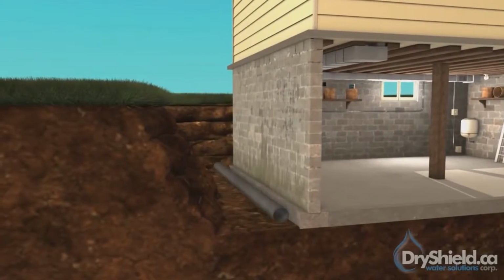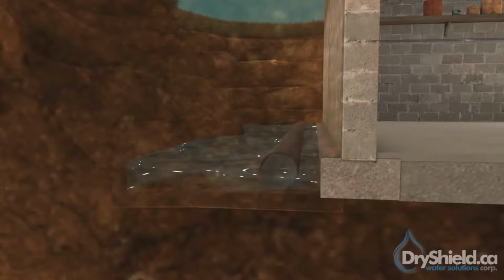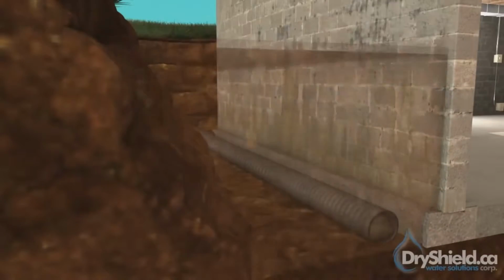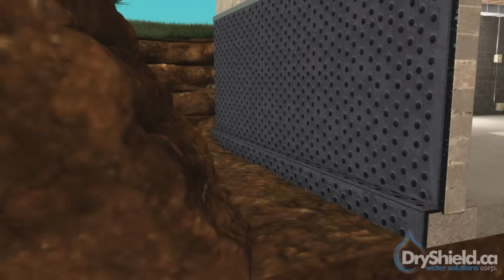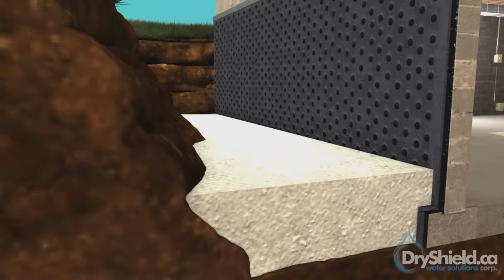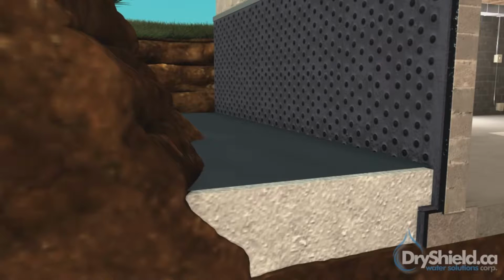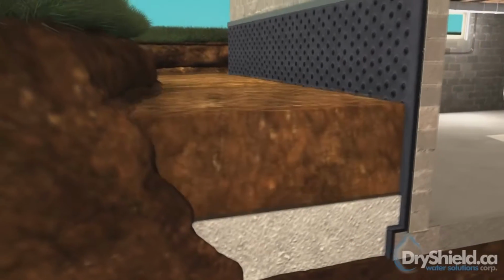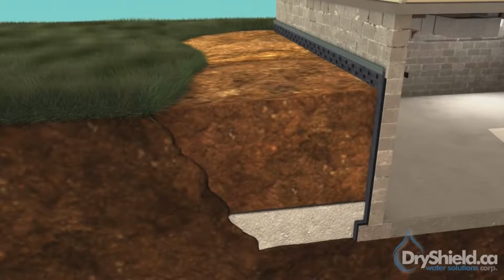Geosynthetics in Seepage Control Systems